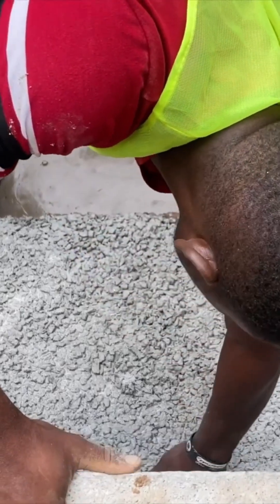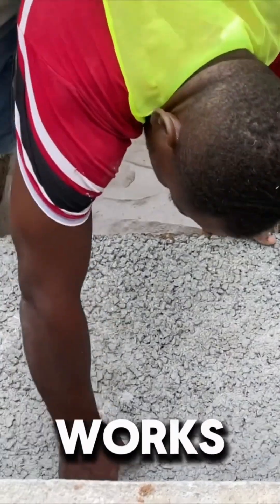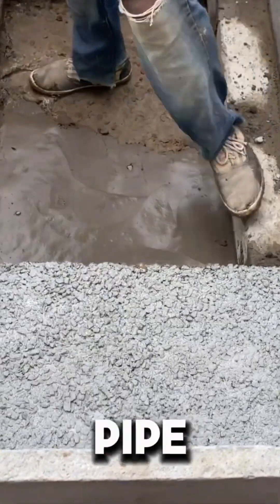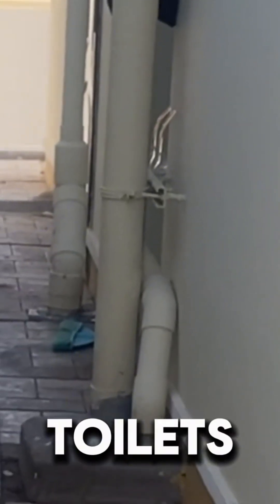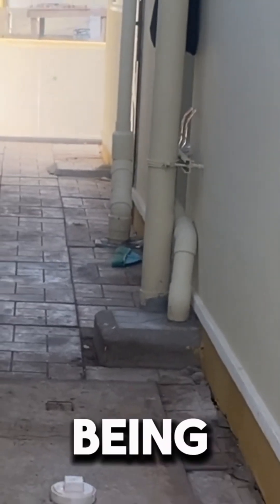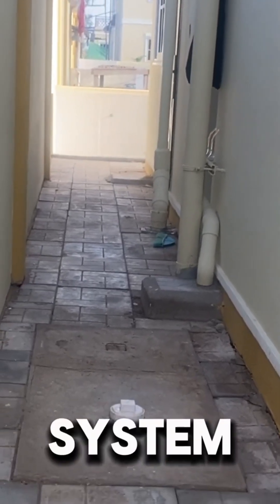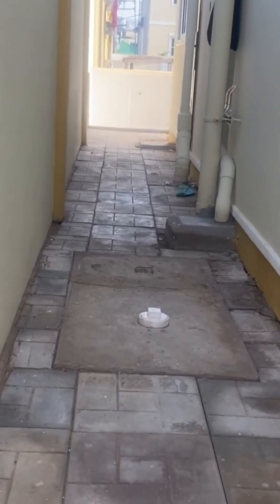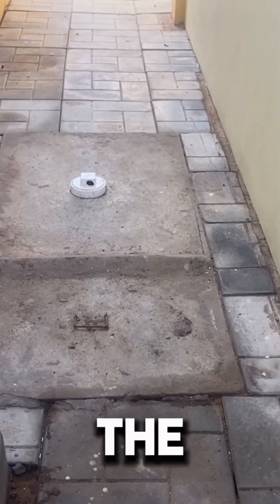Stop making this biodigester construction mistake!